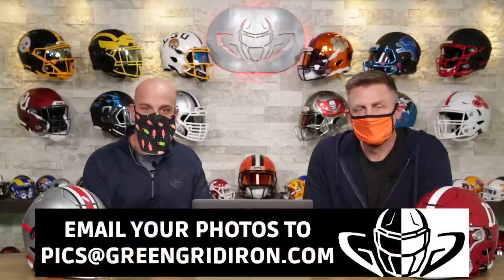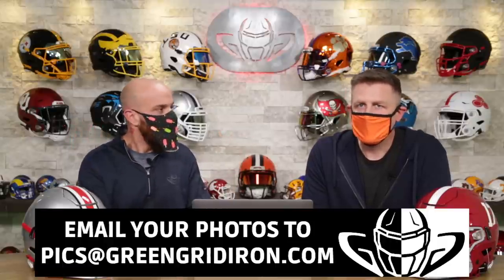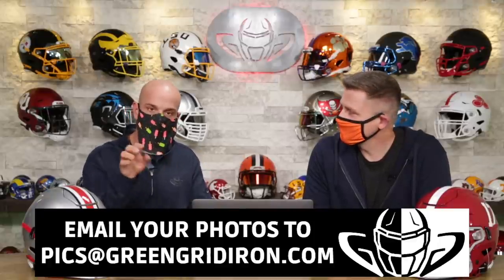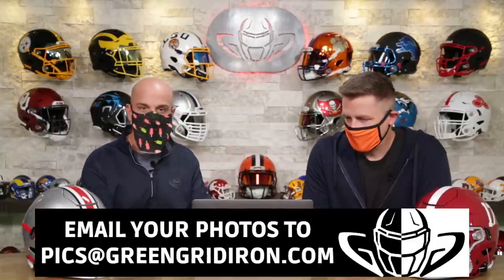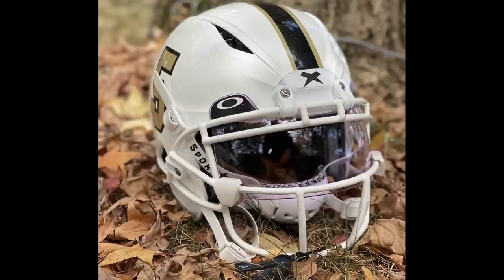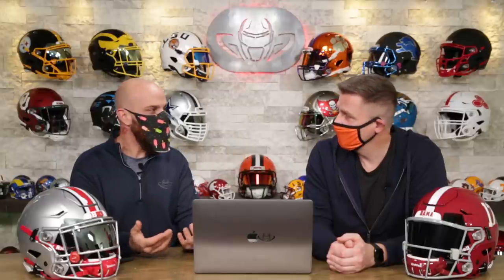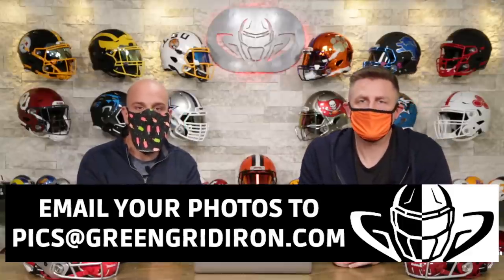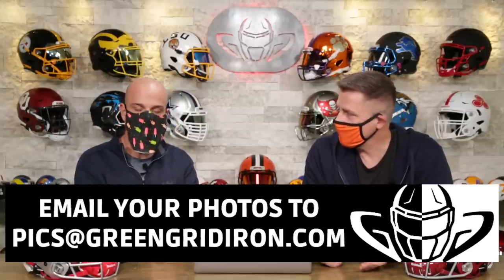We Want To See Your Helmets Ep.65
We want to see your football helmets.
If you have a football helmet you'd like to show the world, then email pictures of it to us!